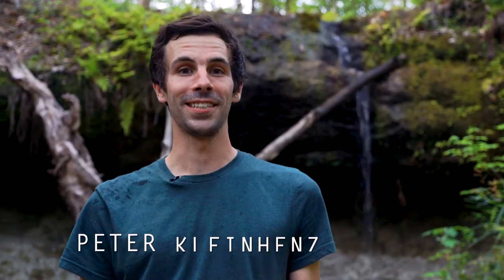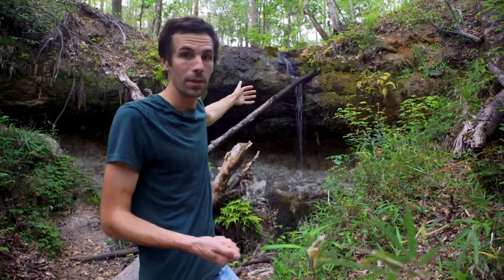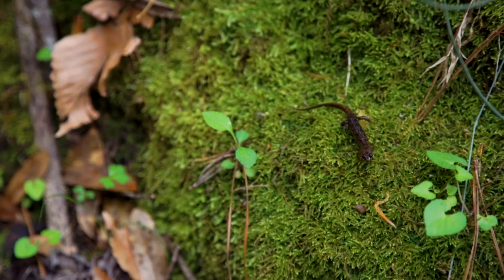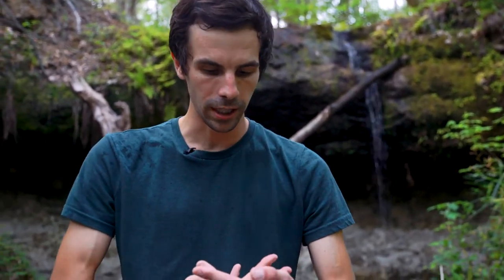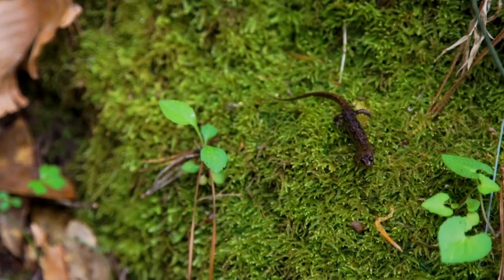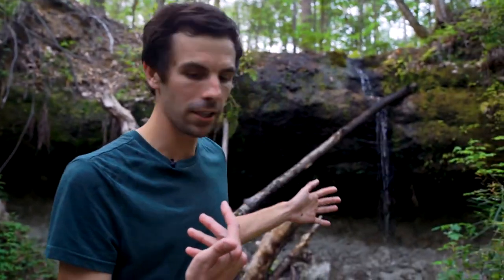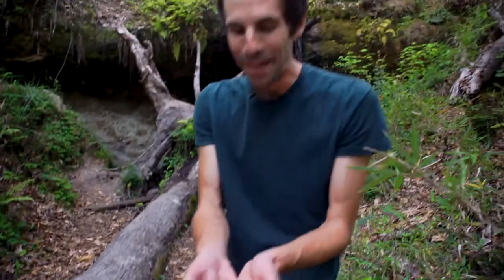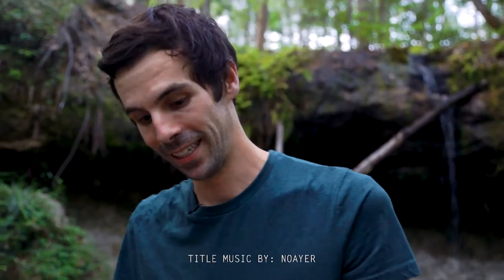Endemic Dusky Salamander • WILD WANDER: Apalachicola River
This week we take a look at the unique habitat providing a home to an amphibian found nowhere else in the world.